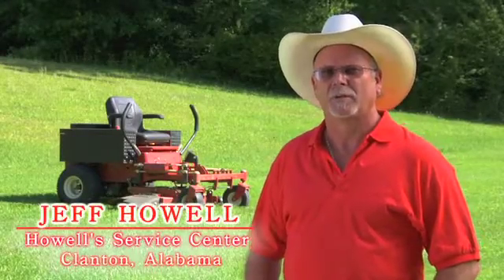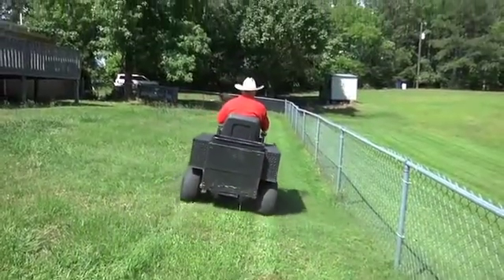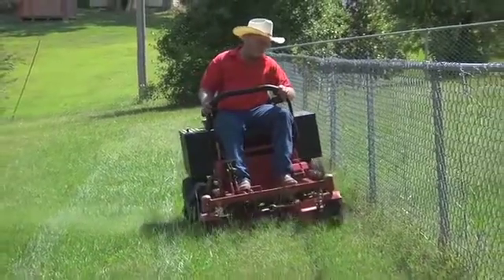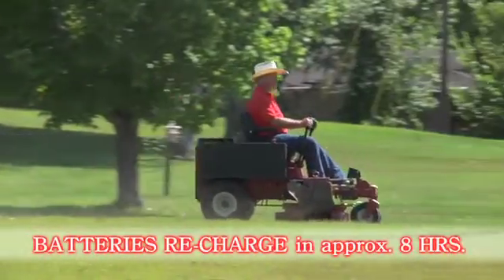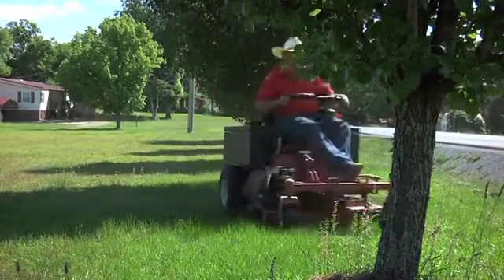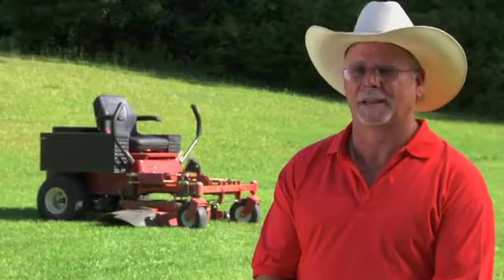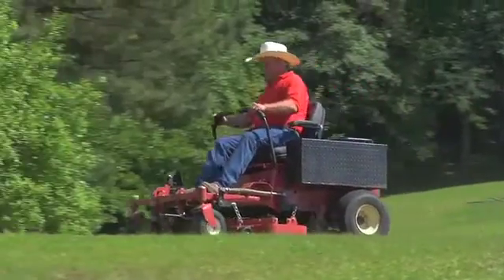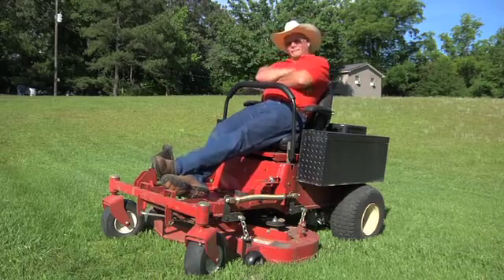"THE ELECTRIC / BATTERY-POWERED ZERO-TURN LAWNMOWER" with inventor JEFF HOWELL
Jeff Howell (owner of Howell's Service Center in Clanton, Alabama) introduces his patented invention of an all-electric, battery-powered zero-turn lawnmower.